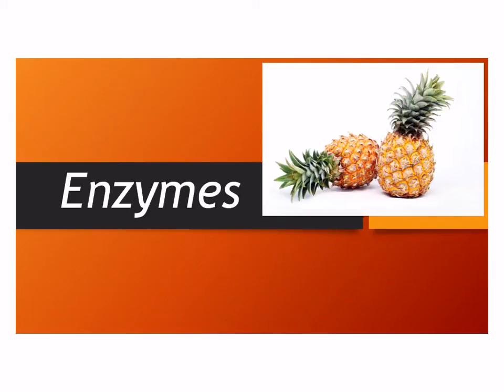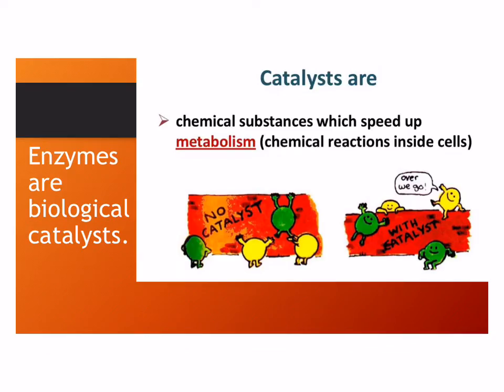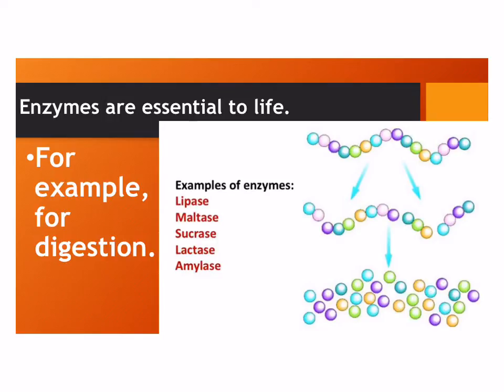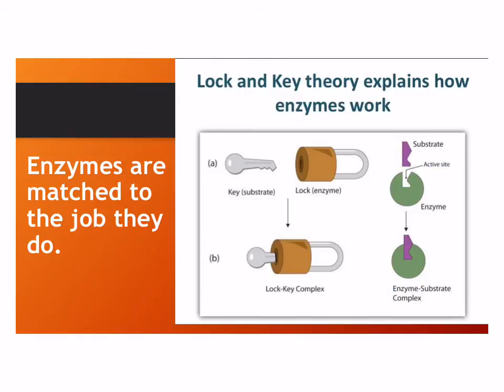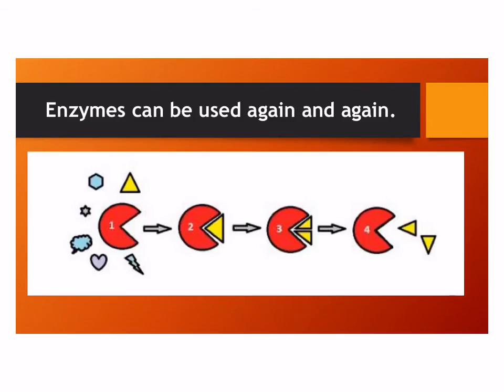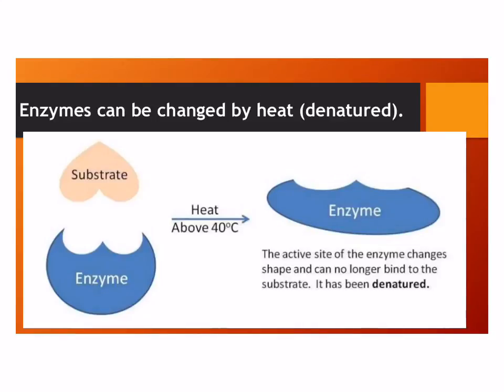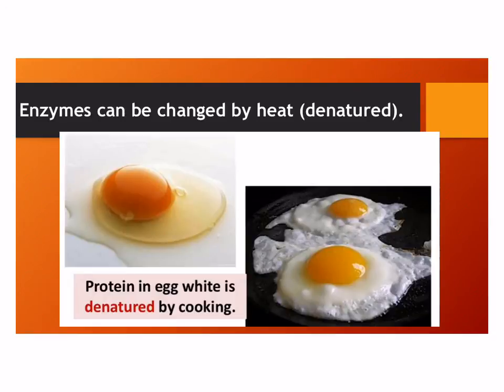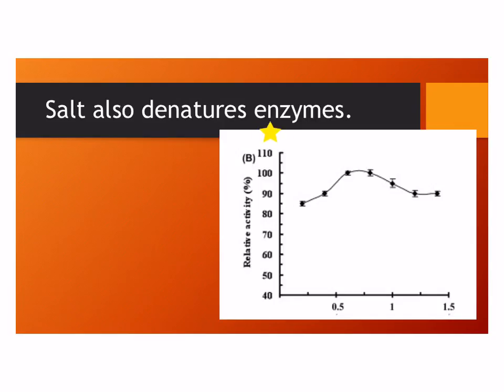Enzymes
For high school biology